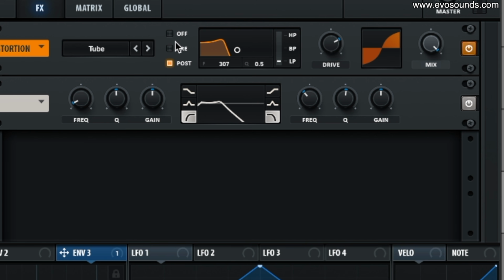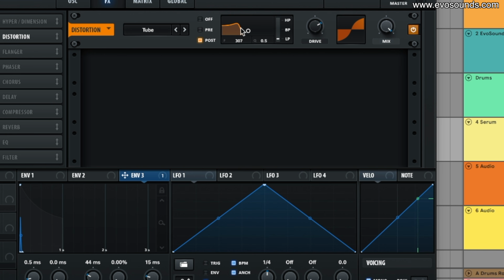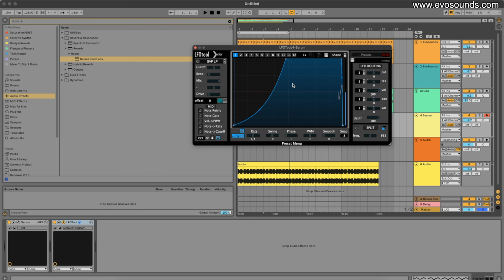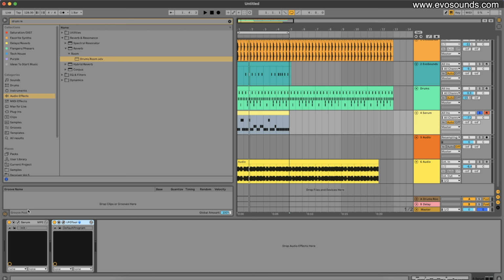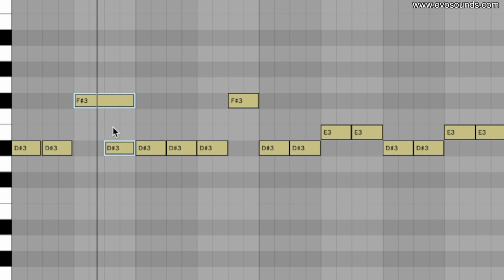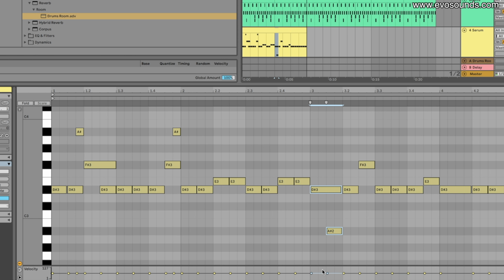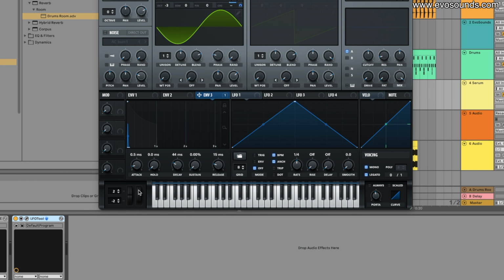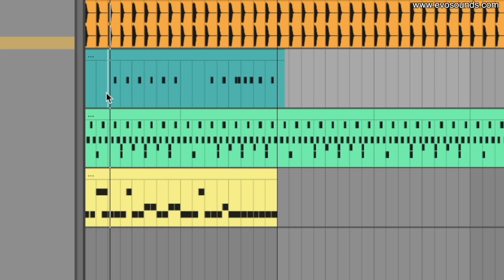HOW TO WADE House Basslines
In this video, we go over my Walmart recreation of WADE PUNJABI Bass groove. The bass consist of a Tech House Knock bass which can be made utilizing a pitch envelope, and a very simple sine wave with distortion. I will also break down the theory of programming a bass of this caliber so that you guys can do the same and take your tracks in to the groove!

Timestamps
00:00 Intro
00:15 Creating The Knock Bass
01:19 The Pattern
03:00 The Reason This Grooves HARD
4:00 Making Our Own Version